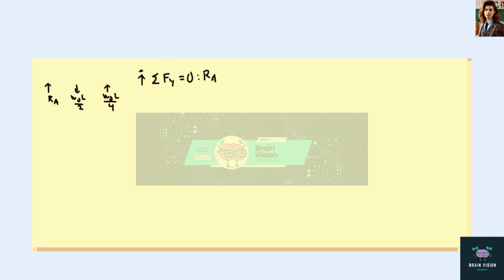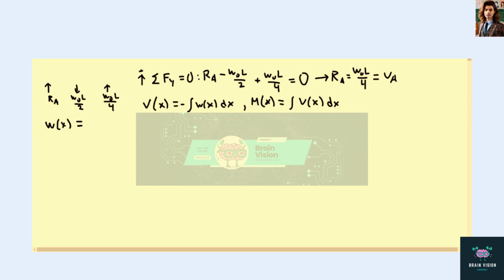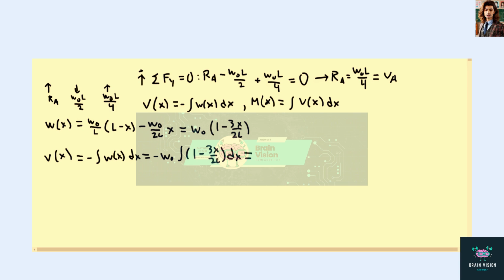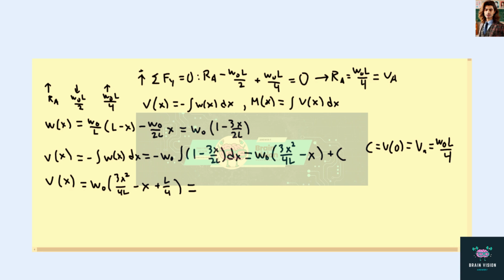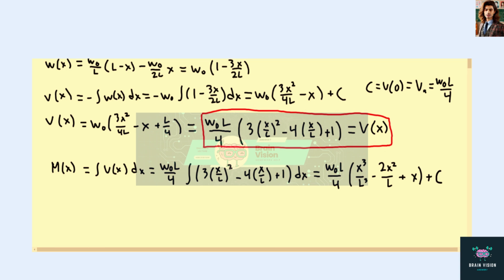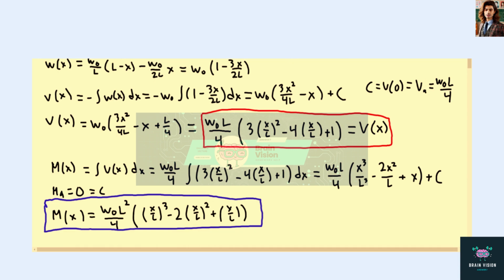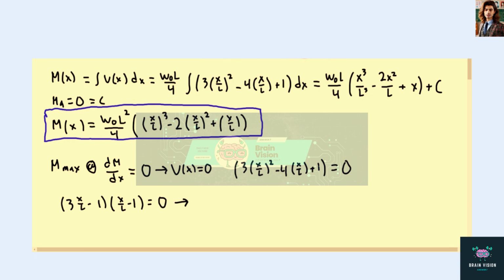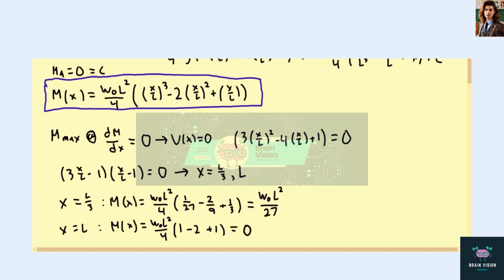The beam shown is loaded in the and planes. (a) Find the - and z-components of the reactions at the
The beam shown is loaded in the and planes. (a) Find the - and z-components of the reactions at the supports. (b) Plot the shear-force and bending-moment diagrams for the and planes. Label the diagrams properly and provide the values at key points. (c) Determine the net shear-force and bending-moment at the key points of part (b). (d) Determine the maximum tensile bending stress. For Problem 3-51, use the cross section given in Problem 3-35, part . For Problem 3-52, use the cross section given in Problem 3-40, part (b).